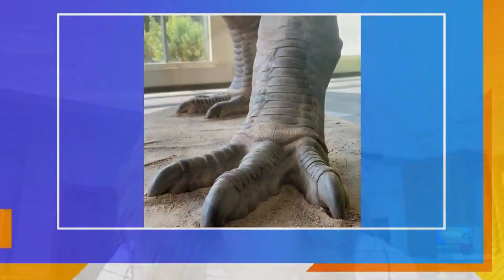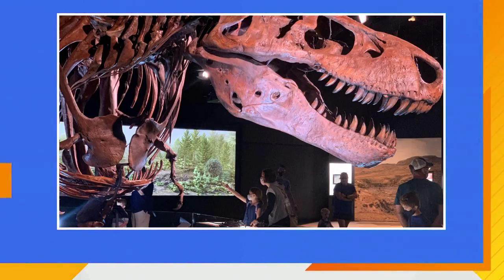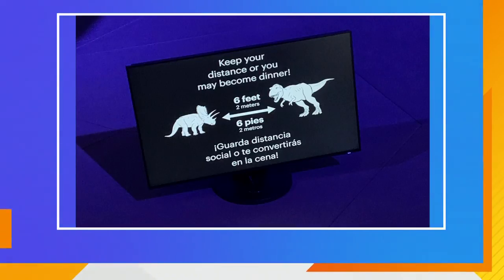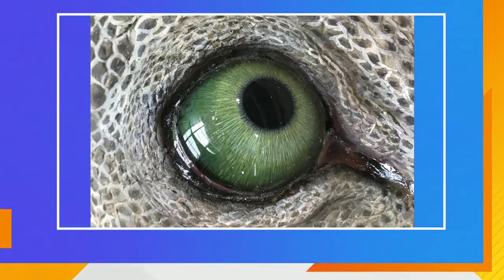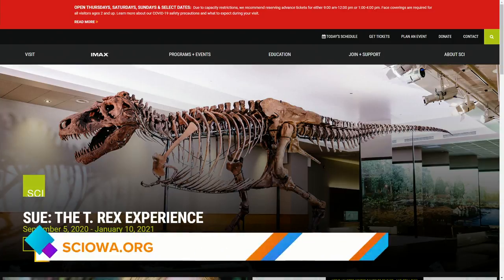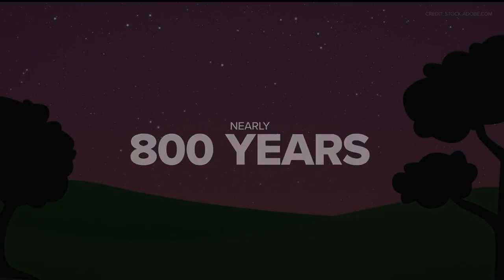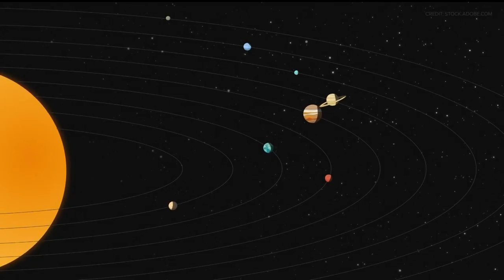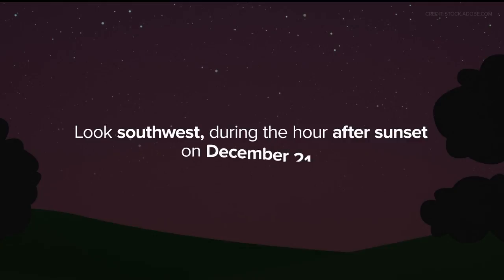Science Center of Iowa is open for winter break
The Science Center could be a fun and safe option for families